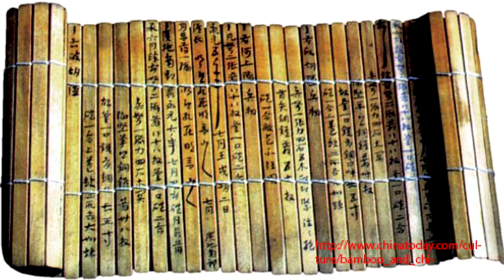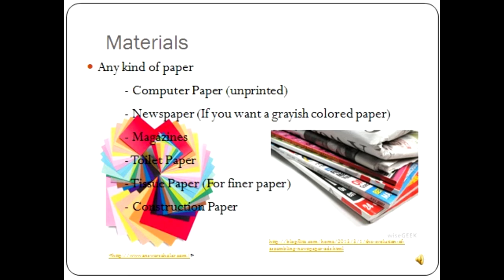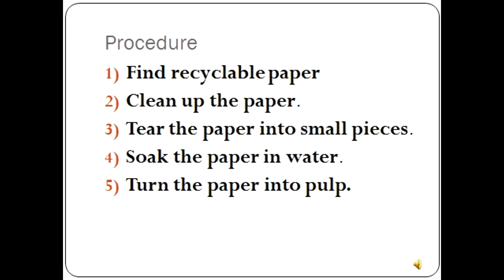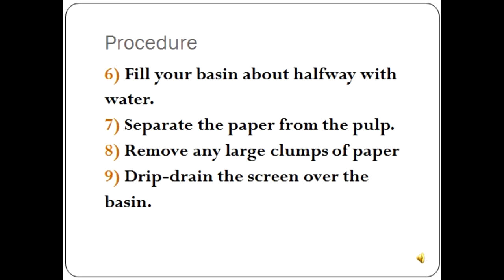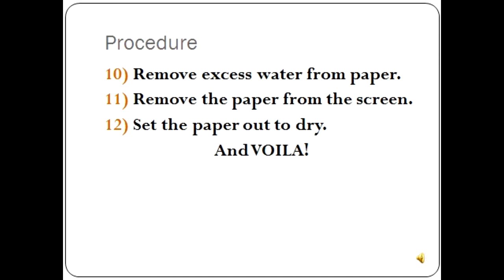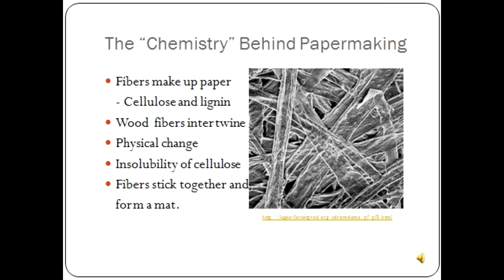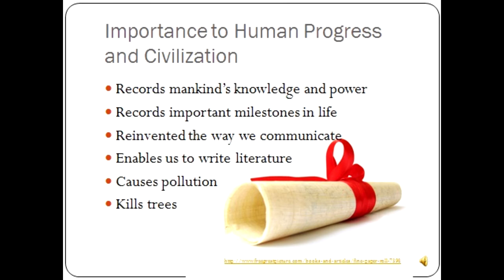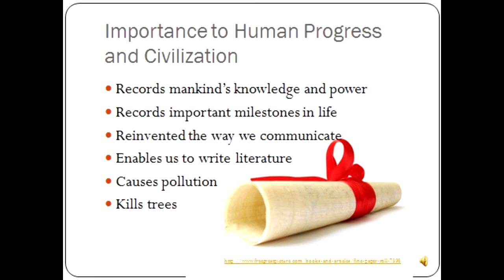History of Paper Making - Renton High School